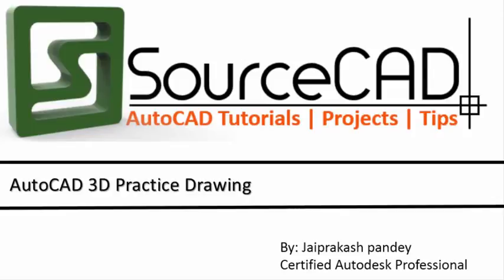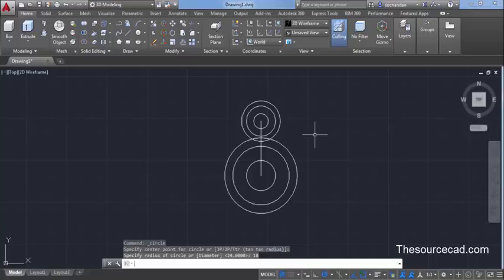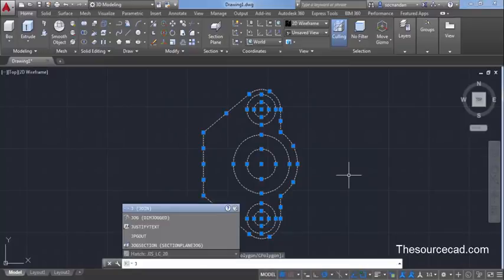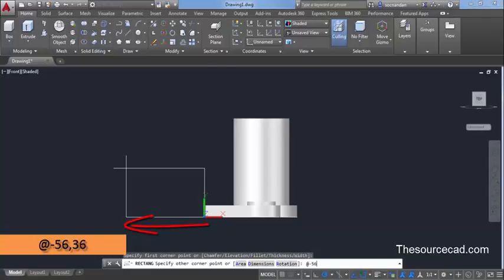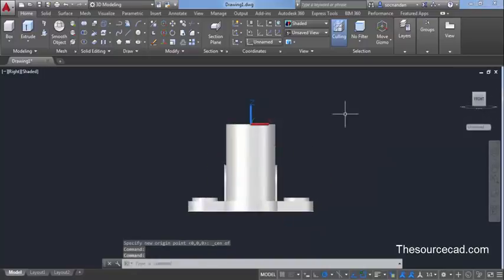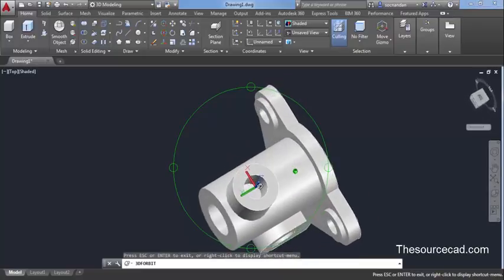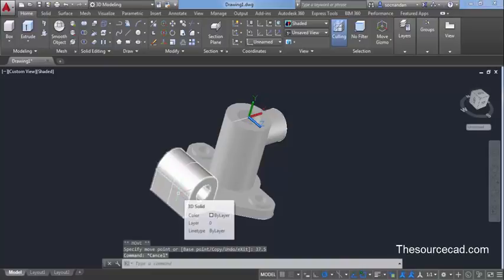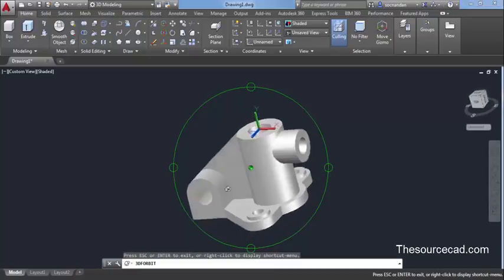Autocad 3D practice drawing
autocad is my best channel  CAD is the primary way in which drafters develop plans, drawings and sketches. Using AutoCAD software, created by Autodesk Inc., drafters prepare a visual depiction of a product to be constructed. Production and construction workers, including engineers, surveyors, architects and scientists, use CAD images to create plans to build and manufacture everything from buildings to toys to spacecraft.